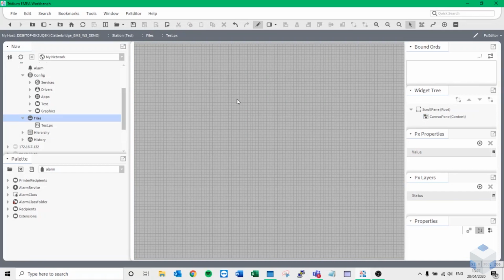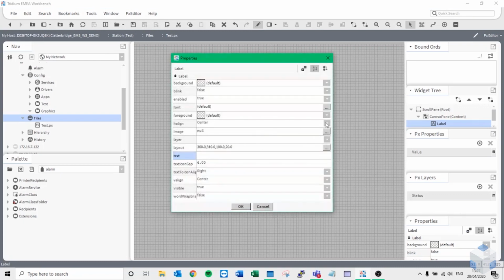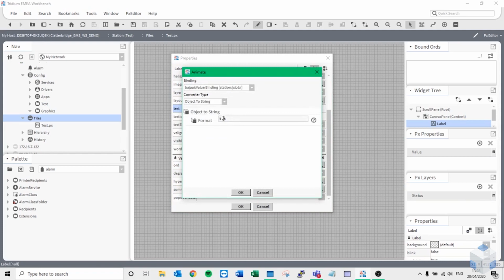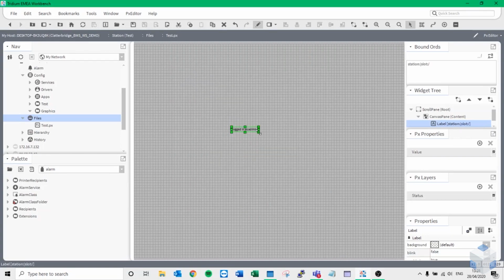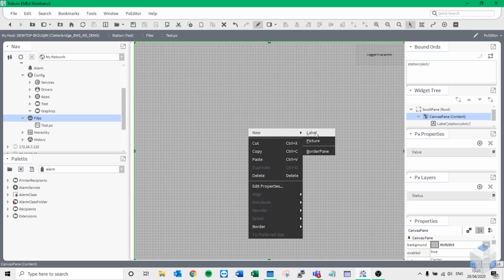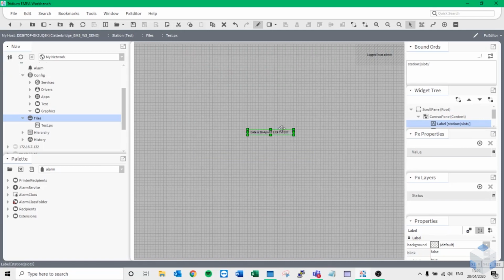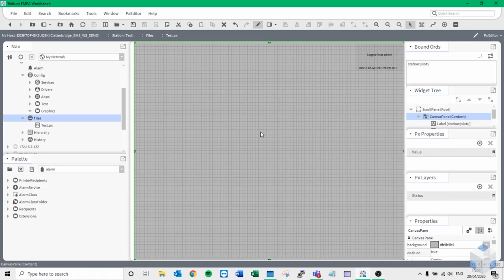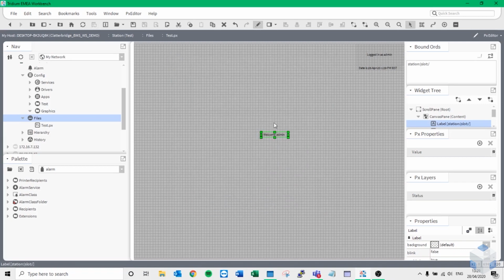HOW TO: Display Logged in user & date/time on a Niagara 4 PX Page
Our very own Will Smith gives a quick and simple tutorial on how to show a logged in user, date and time on a Niagara 4 PC Page.

This content is featured directly from our Tridium Niagara 4 1-Day Advanced Graphics course. Take your Niagara 4 graphics to the next level with One Sightsolutions!

ENJOY HOURS OF FREE VIDEO TRAINING AND BECOME A SMART BUILDING MASTER!